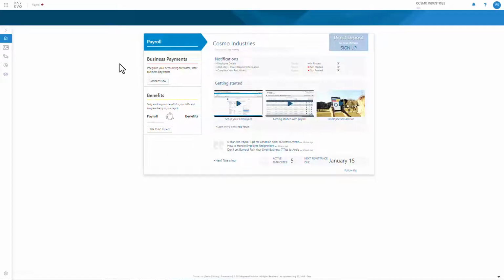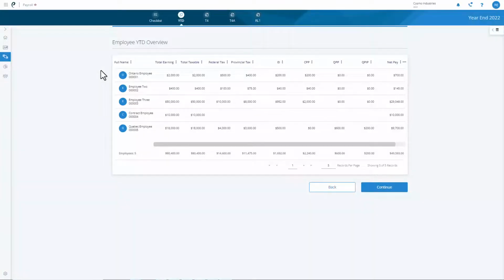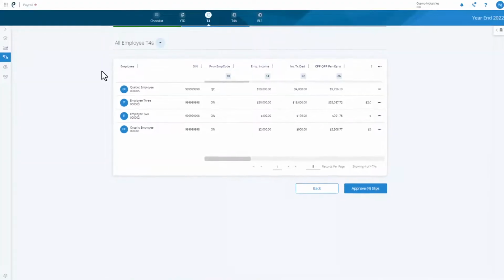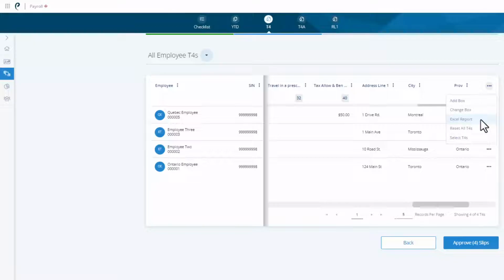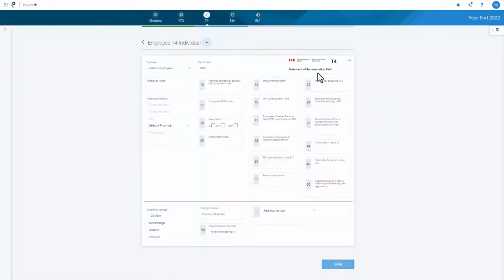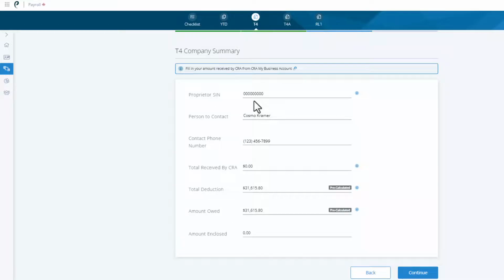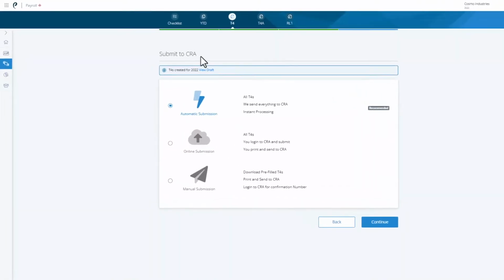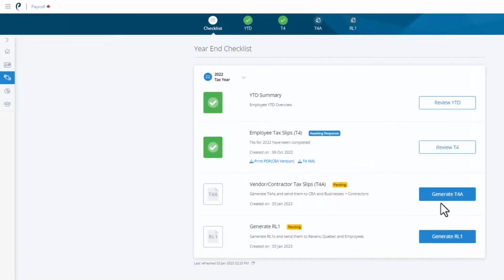How to submit your T4s in under 10 minutes | PaymentEvolution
T4 submissions don't have to be time-consuming. With PayEvo, you can file your T4s in less than ten minutes. It's that easy.

Chapters:
Introduction: 00:00
The year-end checklist: 00:27
Reviewing YTD summaries: 00:56
Generating & editing T4s: 01:49
Creating a manual T4: 03:02
Finishing the T4 summary: 03:53
Submitting your T4s: 05:22